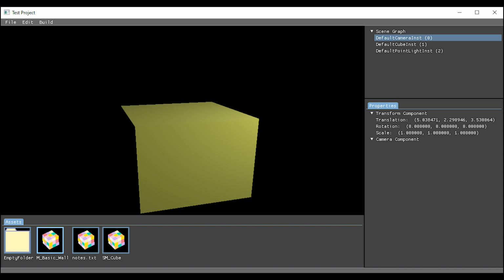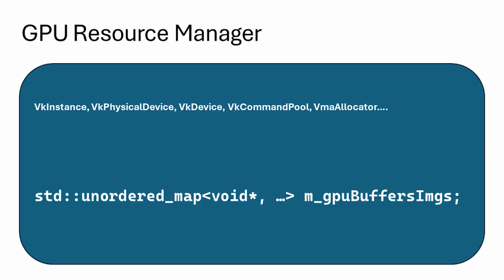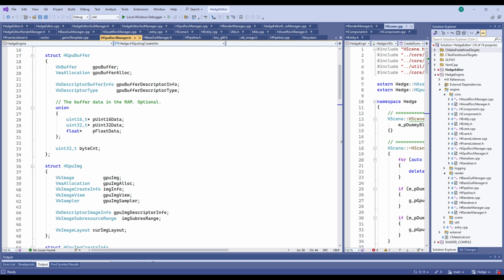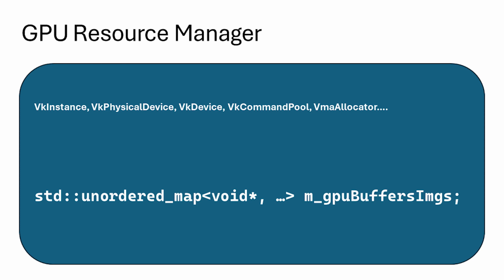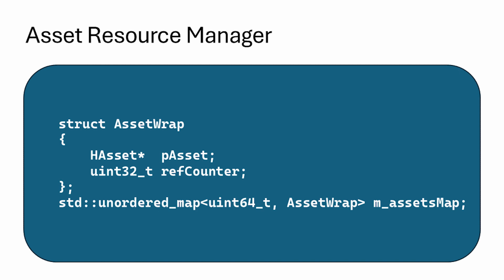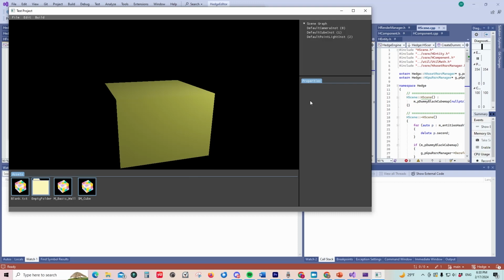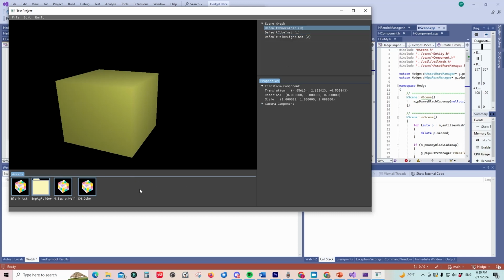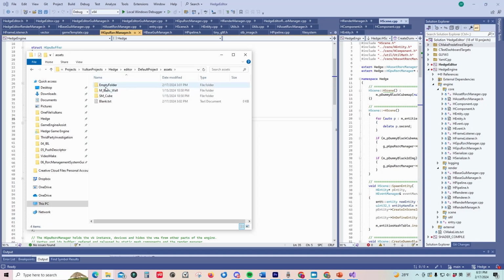Hedge Vulkan Game Engine Devlogs [4]: GPU/Asset Rsrc Management, GUI, Layout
Progress until now. GPU and asset resource management system. More GUI upgrade. Asset files layout.